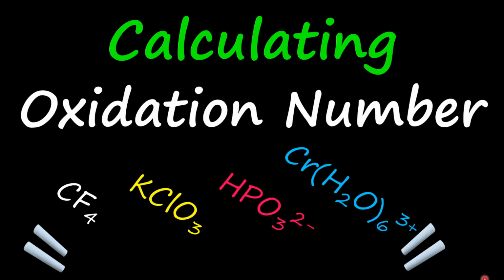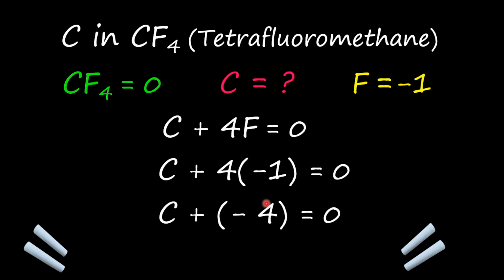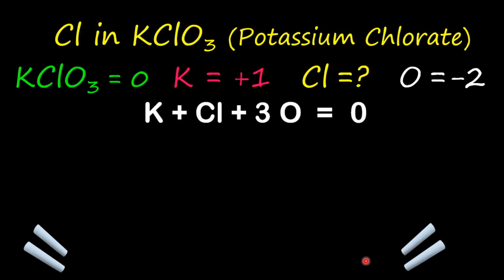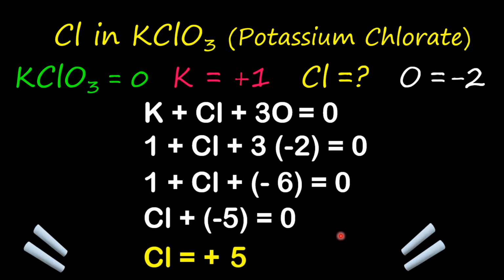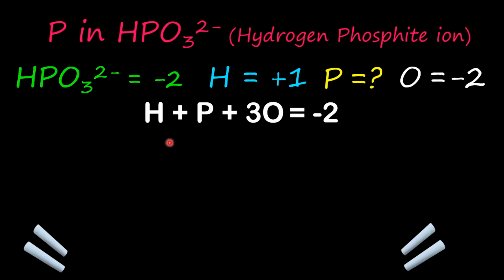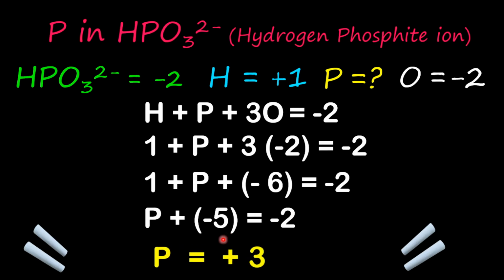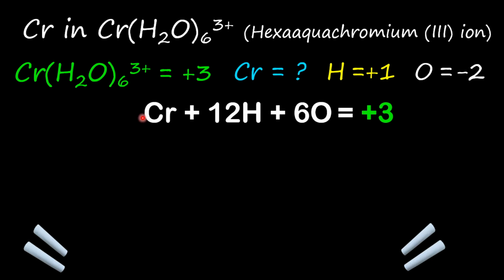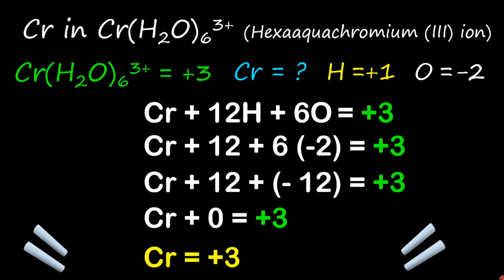Calculating Oxidation Number (4 Examples)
This lesson outlines the calculations of of the oxidation number of elements in the following molecules:

* C in  CF4 Tetrafluoromethane
* Cl in KClO3 Potassium Chlorate
* P in HPO3 2- Hydrogen Phosphite ion
* Cr in Cr(H2O)6 3+ Hexaaquachromium (III) ion